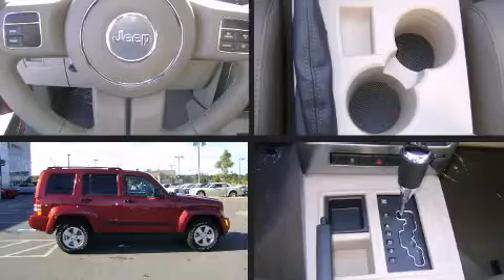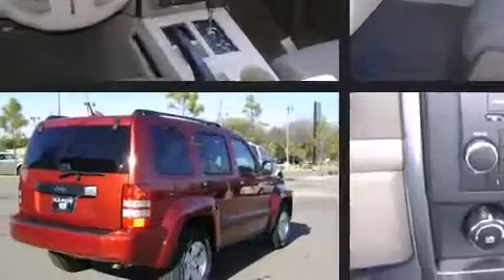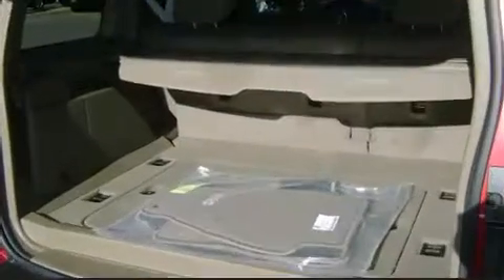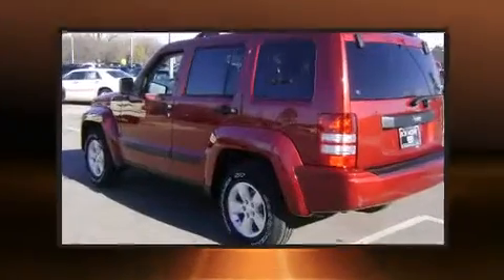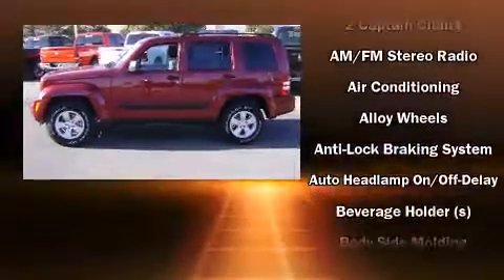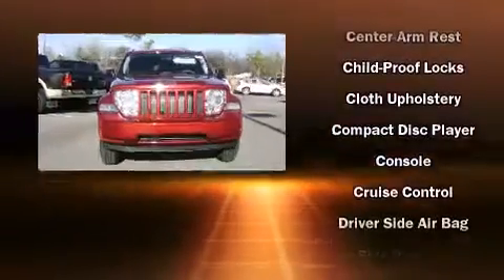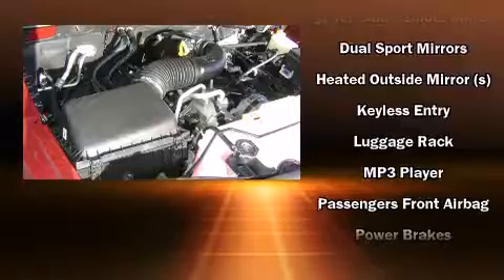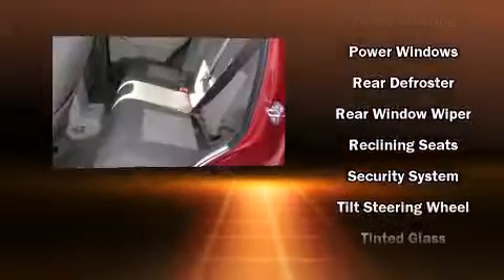2011 Jeep Liberty Sport in Oklahoma City, OK 73132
Familiarize yourself with the 2011 Jeep Liberty. A 3.7 liter V-6 engine pairs with a sophisticated 4 speed automatic transmission, providing a smooth and predictable driving experience. Jeep infused the interior with top shelf amenities, such as: delay-off headlights, front and rear reading lights, heated door mirrors, cruise control, a roof rack, rear wipers, and power windows. Jeep ensures the safety and security of its passengers with equipment such as: dual front impact airbags, head curtain airbags, traction control, brake assist, anti-whiplash front head restraints, a security system, and 4 wheel disc brakes with ABS. Various mechanical systems are monitored by electronic stability control, keeping you on your intended path. We pride ourselves in consistently exceeding our customer's expectations. Stop by our dealership or give us a call for more information.